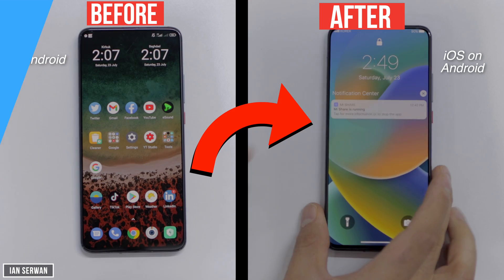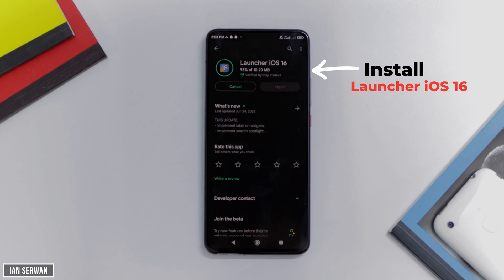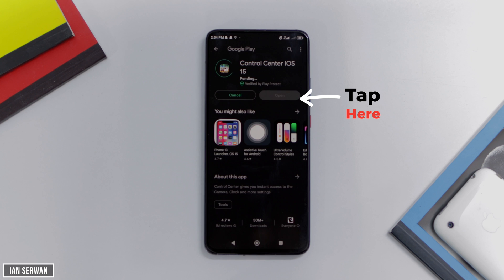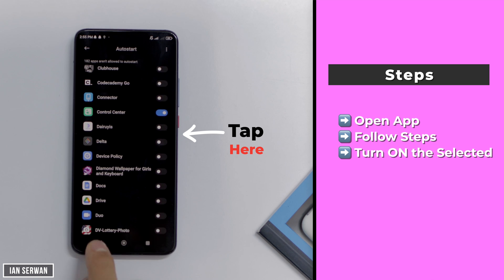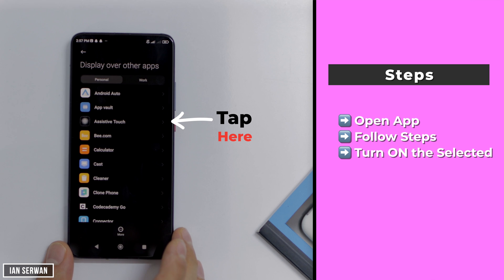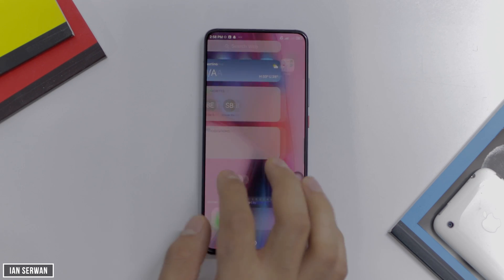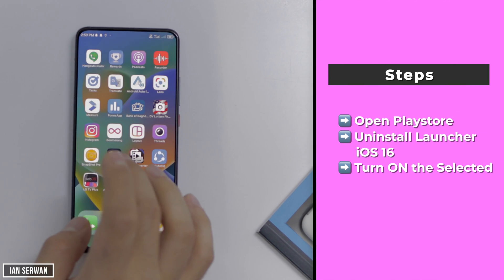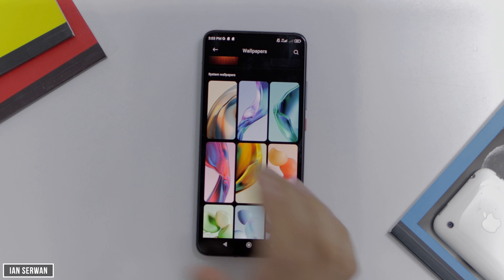How to Turn Android into an iPhone 15 COMPLETELY! (no root)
Download Links

Lock Screen & Notifications.           Control Center

My Filming Gear:
Camera: Canon 90D
Lens: Sigma 30mm
Tripod: Velbon DV-7000
Mic: Blue Snowball + Lavalier